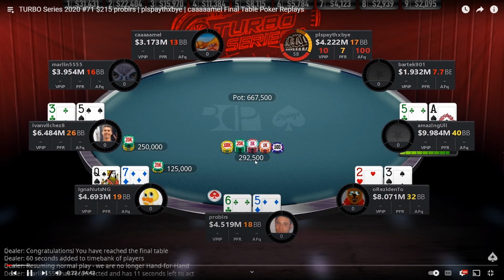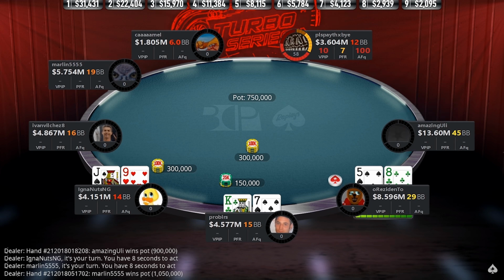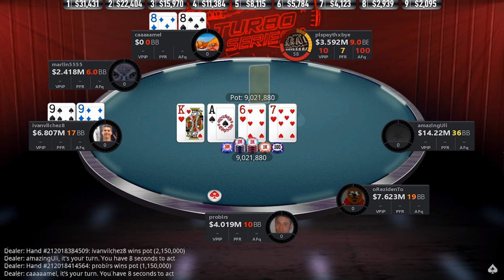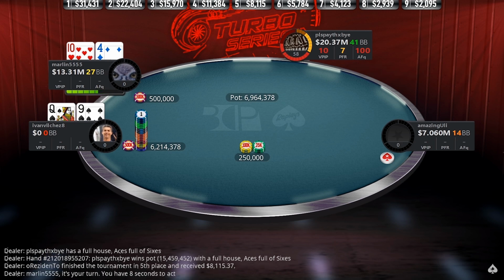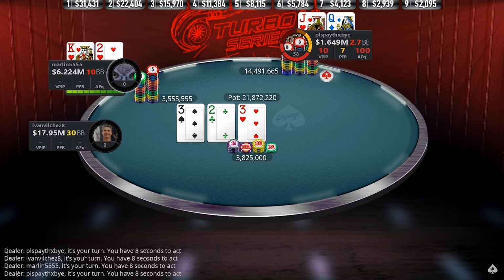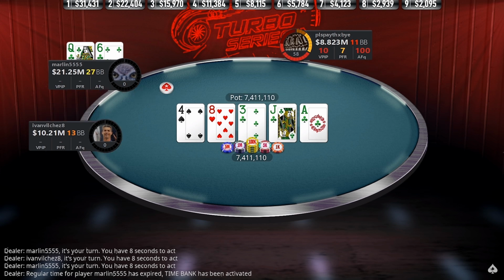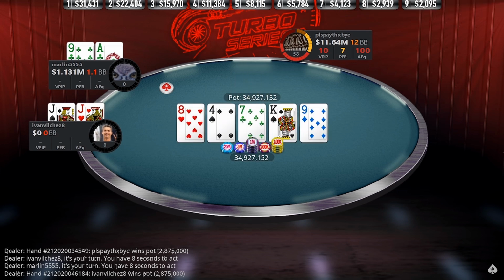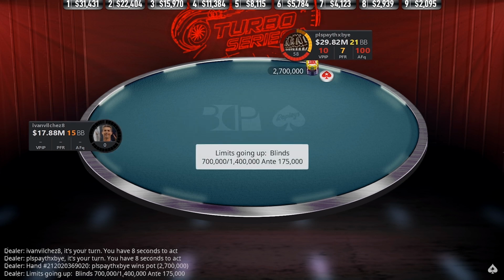Final Table Commentary: $215 Fat Tuesday Turbo Series 2020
Thanks to@bcpoff for the replays!